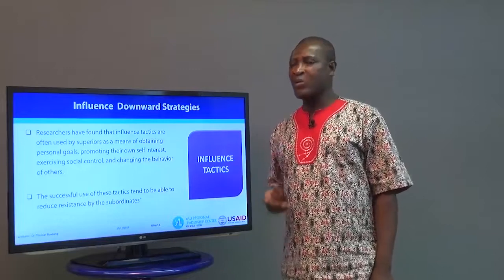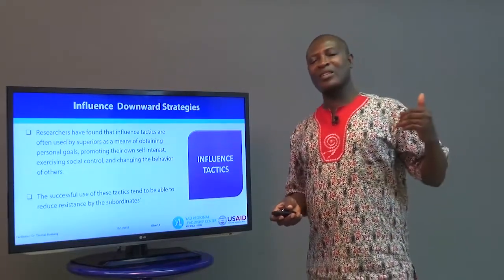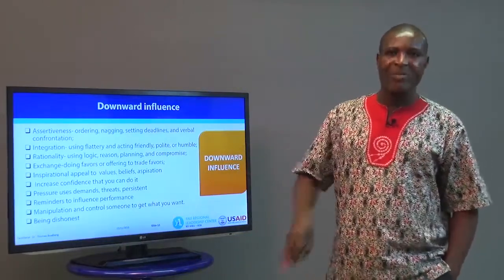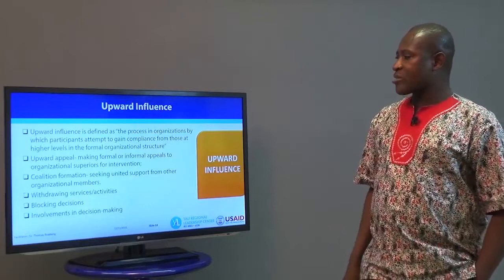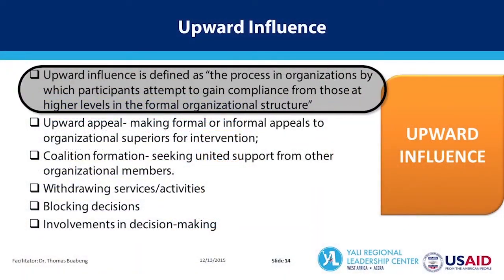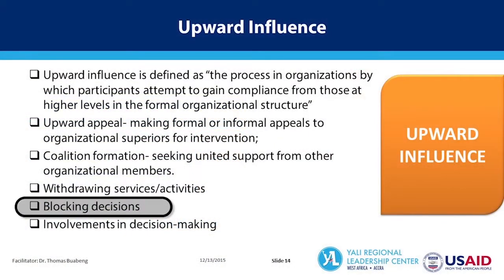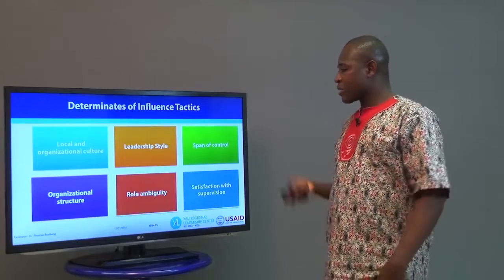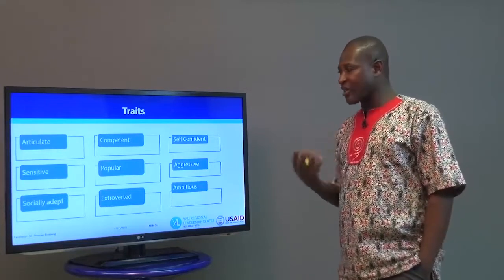Topic 2 Leadership influence Strategies mp4